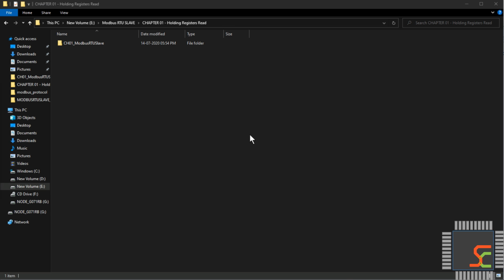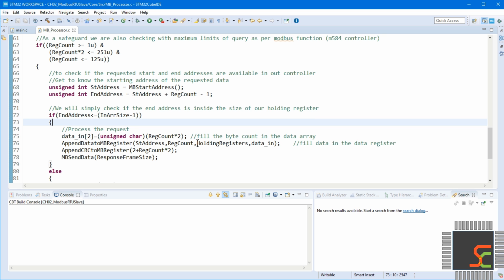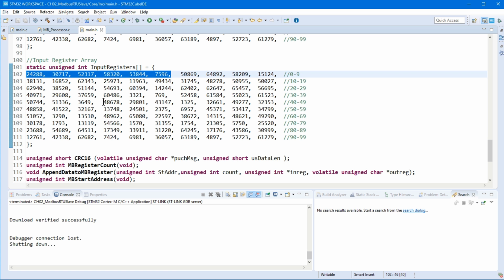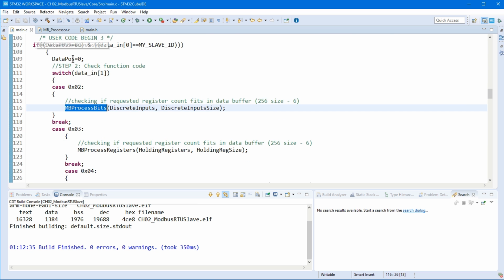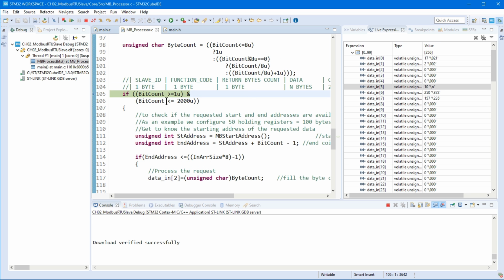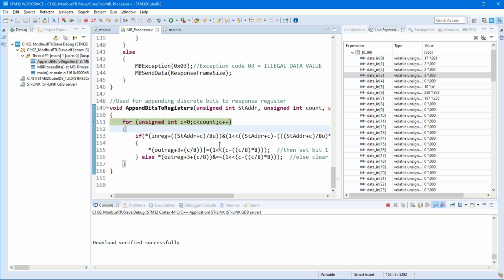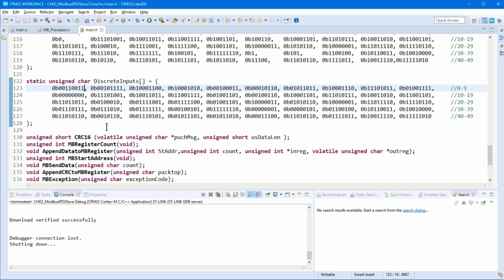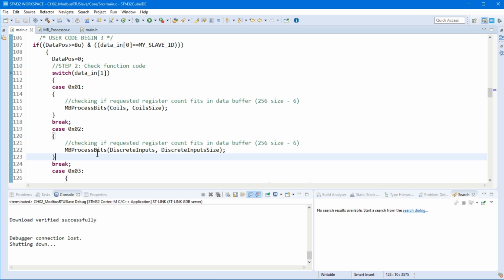Ch02 : Modbus RTU Slave implementation using STMG32G071 | Learn Embedded Systems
Hi Friends,
Today I am back with the second chapter of our Modbus RTU Slave example.

4. Link to Source files